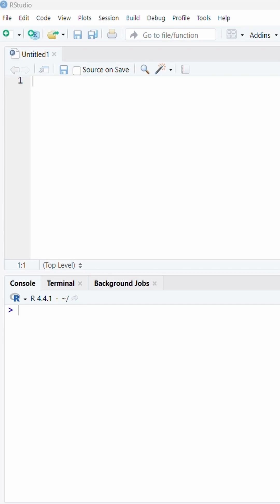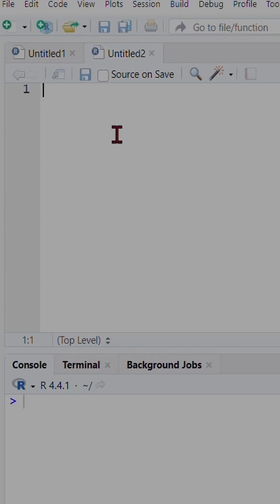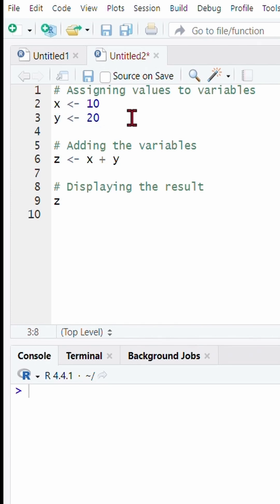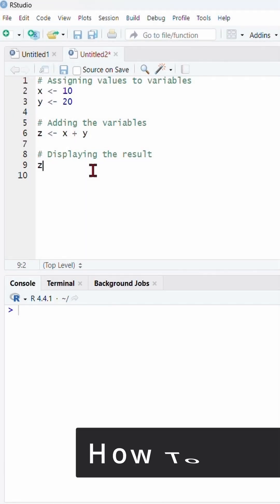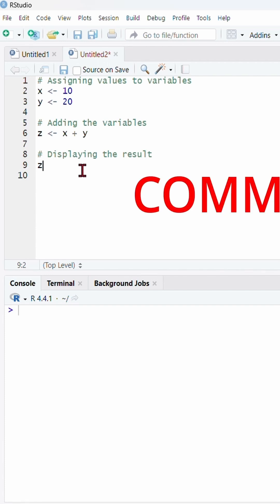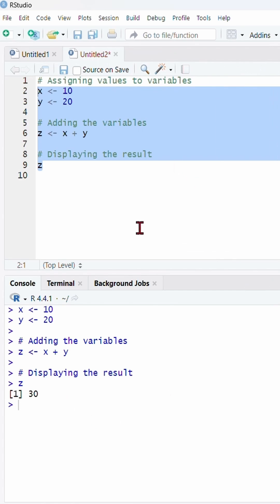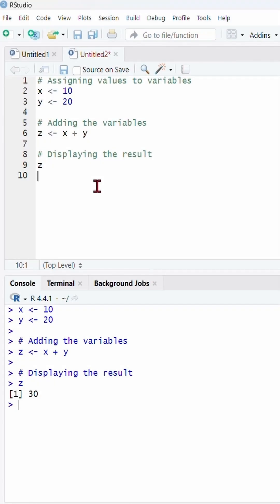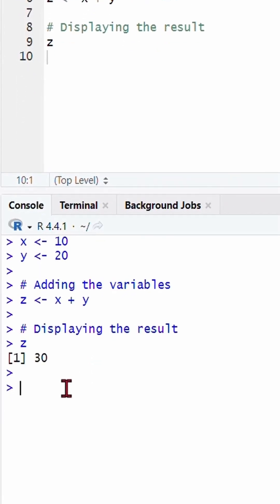🚀 How to Run Code in R Studio Like a Pro! 💻✨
New to R Studio? 🤔 Learn how to run your first code in just a few seconds! From writing your script to executing commands, this quick tutorial will get you started with ease. 🔥

✅ Step-by-step guide
✅ Shortcut keys for efficiency
✅ Tips for debugging

Hit ❤️ if you found this helpful & follow for more R tips! 📊📈